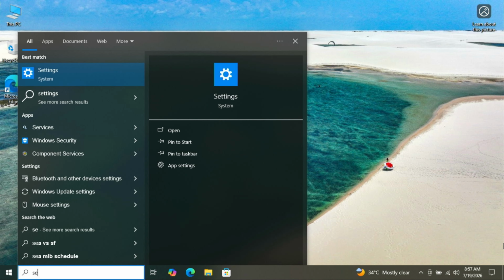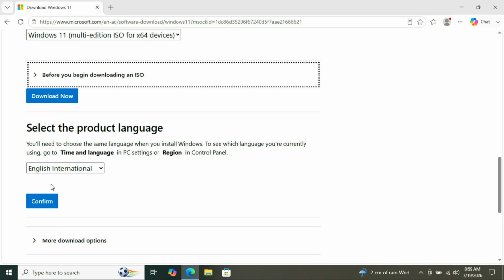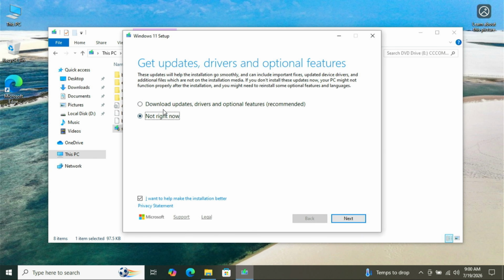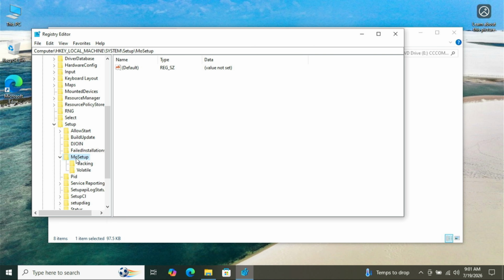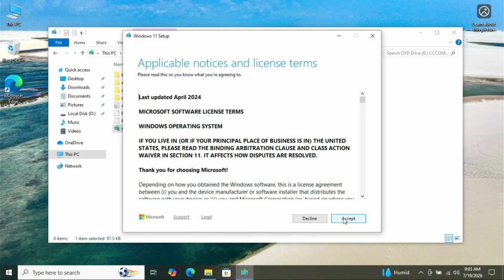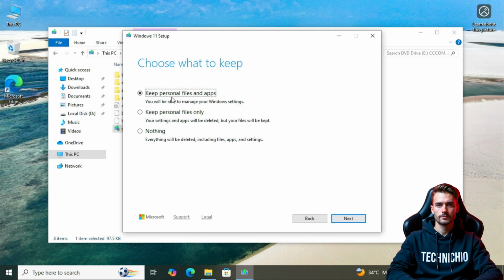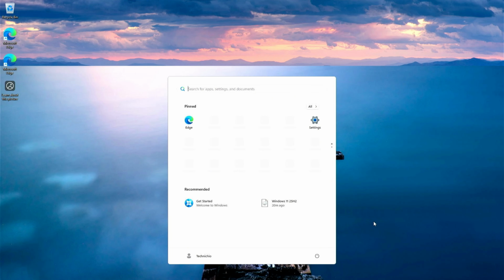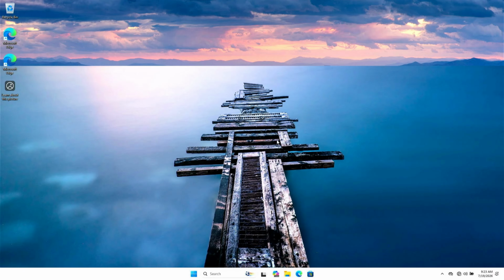Upgrade to Windows 11 (26H2) on Unsupported PC | Registry Editor Method | No TPM Required!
*Want to upgrade your Windows 10 PC to Windows 11, but your processor, TPM, or Secure Boot isn't supported?*

In this step-by-step tutorial, I'll show you the easiest way to *bypass Windows 11 system requirements* using the *Windows Registry Editor* —without Command Prompt, without third-party tools, and without deleting your personal files.

This method works for upgrading unsupported Windows 10 PCs to Windows 11 while keeping your *important data safe* . If you've been searching for the easiest Windows 11 upgrade method in 2026, this video is for you.

• How to download the official Windows 11 ISO from Microsoft
• How to bypass Windows 11 CPU & TPM requirements
• Registry Editor method (No CMD)
• Upgrade Windows 10 to Windows 11 without losing files
• Keep your personal files during the upgrade
• Fix "This PC doesn't meet Windows 11 system requirements"

⏱️ *Timestamps:*
0:00 – Intro
0:43 – Windows 11 ISO
2:00 – First Setup Run
2:35 – Registry Editor
3:30 – Run Setup Again
4:16 – What To Keep
4:44 – Installation
5:16 – Walkthrough
5:55 – Outro